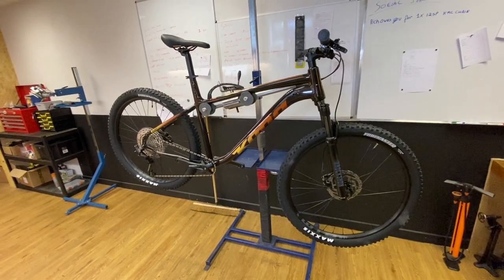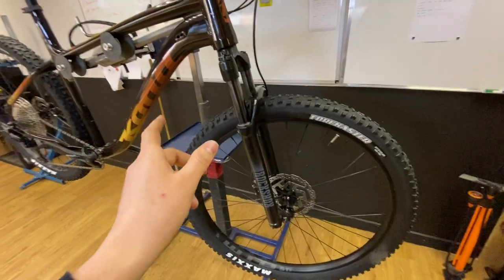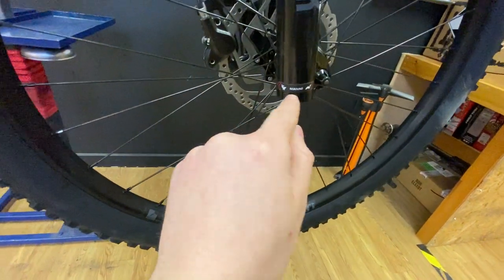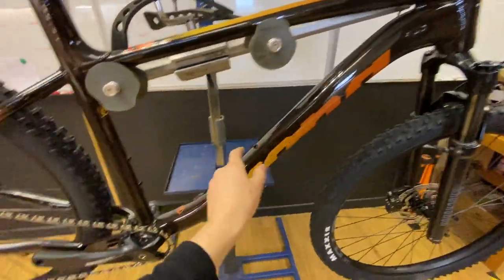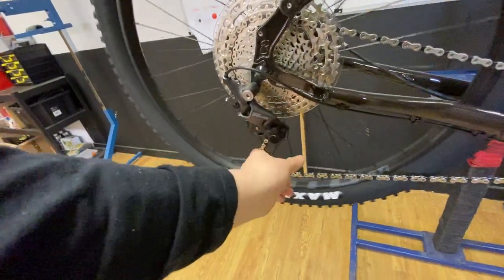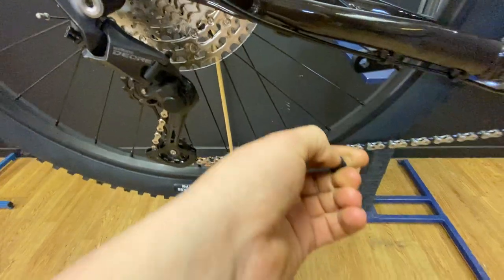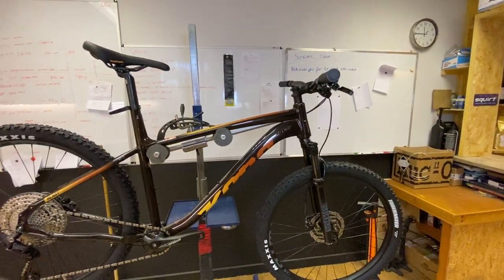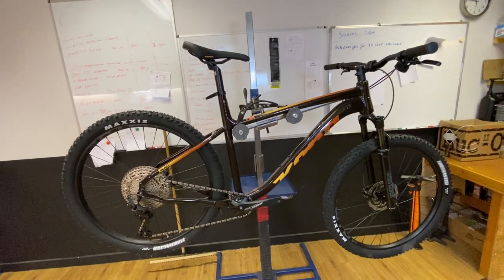Kona Blast Hardtail 2021 Review (from a mechanics point of view)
all the links, so many.
This video content is my opinion, I am no expert.
I am but a Simple Bike mechanic.

I'm grateful for all your comments good or bad, this is a work in progress